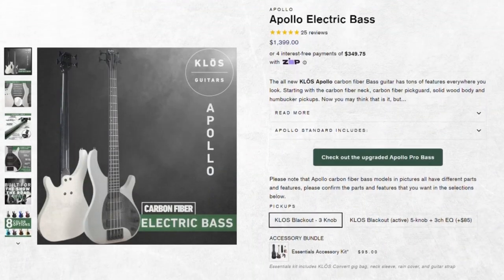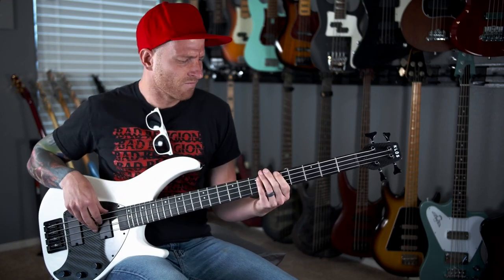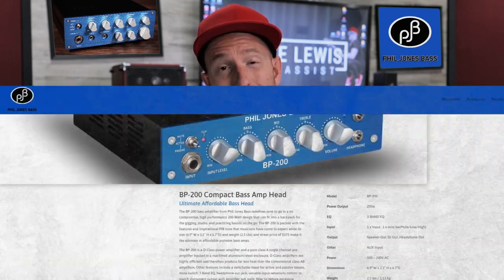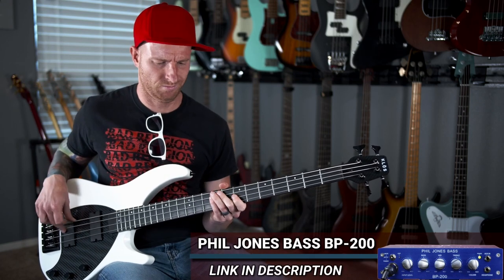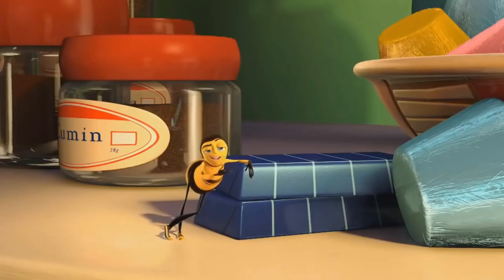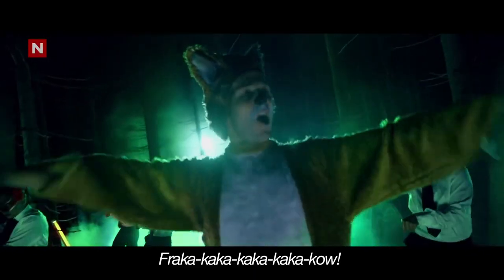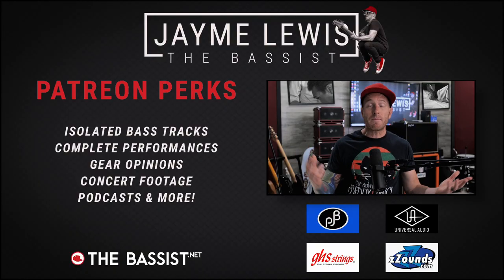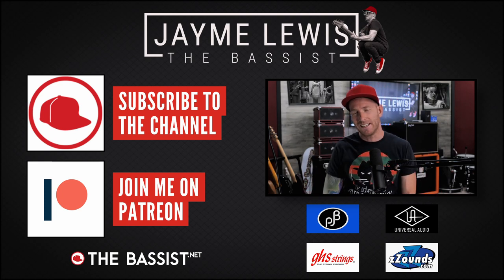KLOS Apollo Electric Bass - What Does it Sound Like?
KLOS Apollo Electric Bass

🤔 Check out Jayme's Deep Dive video on this KLOS Apollo, where he shares his professional opinion and isolated bass segments